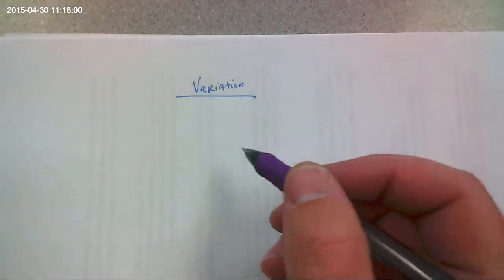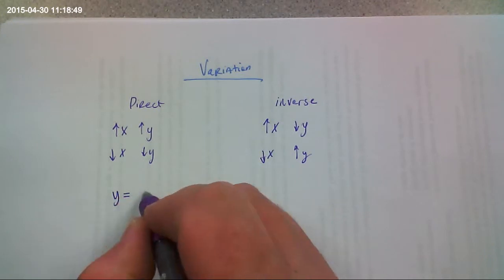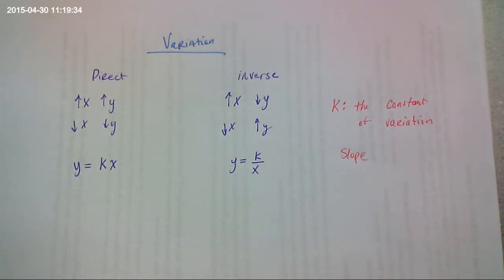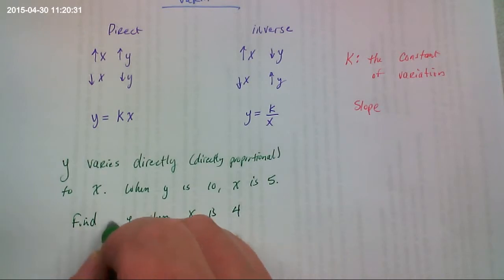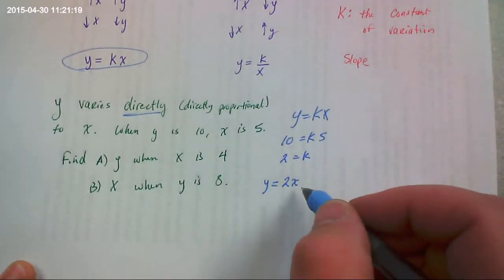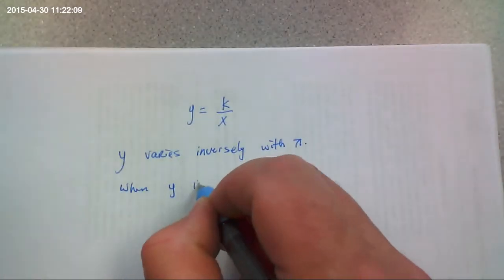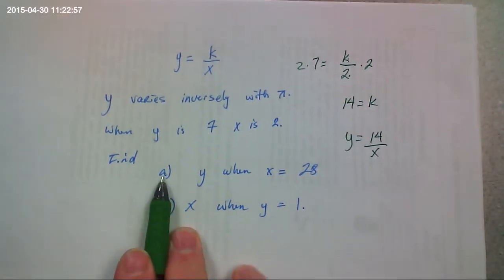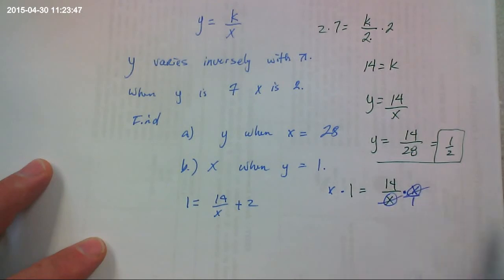Variation Tutorial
A quick video about variation, both inverse and direct.